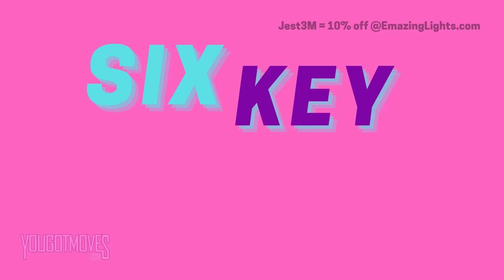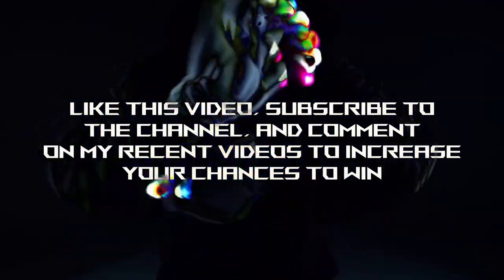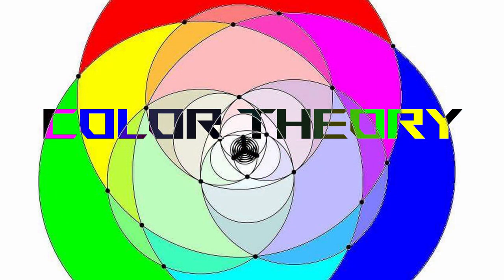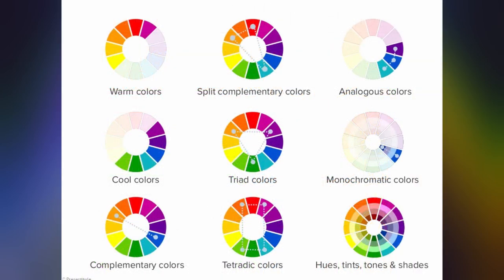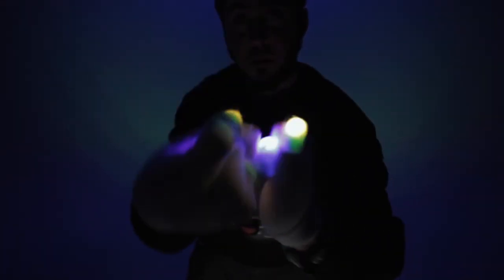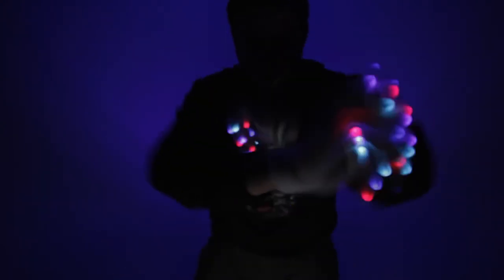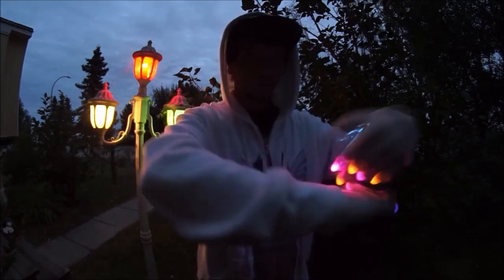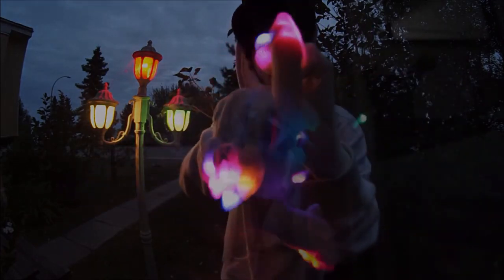How to make COOLER COLOR SETS for your PROGRAMMABLE L.E.D Lights (Gloving tutorial)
Hey Fingers Freaks! My name is Jest and I’m back with another gloving video, this time aimed at Helping you make COOL COLOR SETS for your PROGRAMMABLE LIGHTS

In this video, I’m going to cover 6 key areas that once you are familiar with, you will have the golden egg goose of color sets in your back pocket. Every one of your sets will slap harder than scorned feminist. People will be doing rain dances in your name begging for your drip.

But before i get into it, let me remind you that i’m giving away a $200 emazinglights gift card at 2k subs. If you want to win, all you have to do is the normal things you’d do to support a channel. Like, sub, comment on the recent videos.

The CORE COLLUMNS of CHROMATIC CREATIVITY are:

Color theory
Flash Pattern Theory - Too flashy vs too ribbony
Hikaru Utada Theory - (Simple and Clean)
How to be complex without being busy
How to use accelerometers to accent your colors
How often should you change a set

Blessed trails finger freaks, remember it’s better to be weird than boring.

This video was edited on a ROG STRIX SCAR using DaVinci Resolve

Take a lesson with me here!

🃏 If you've ever used code Jest3M @ EmazingLights then you should join my secret society The Jestice League 🃏

Invest with Jest!

Join Robinhood and we'll both get a stock like Apple, Ford, or Sprint for free.

WeBull will give us both FREE stocks when you sign up and fund your account

Get $10 of bitcoin for free when you buy $100 or more of bitcoin.